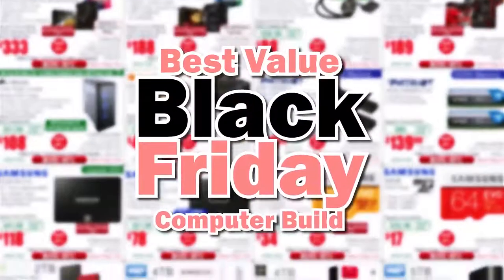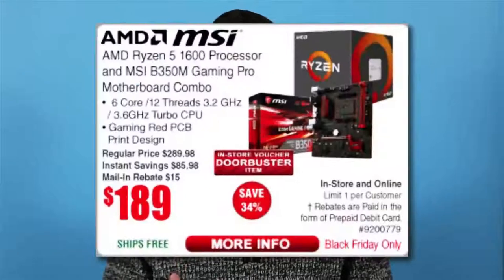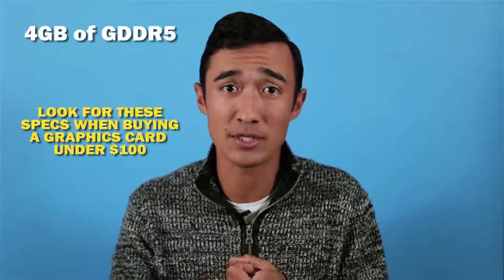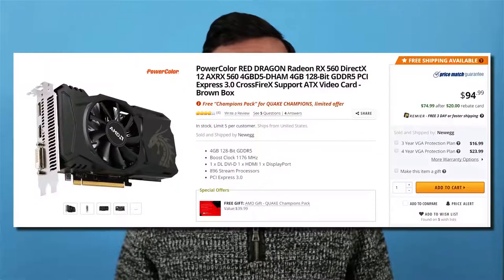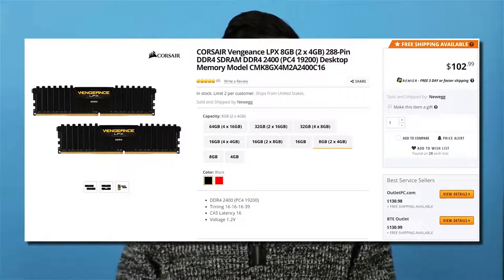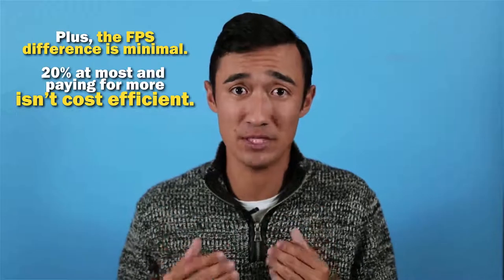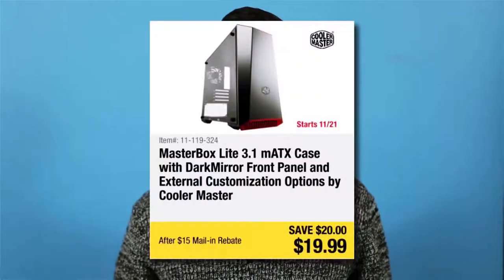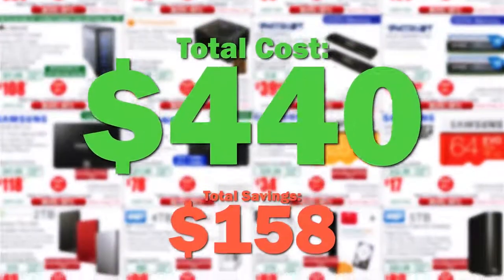$450 Black Friday Budget Gaming PC How To Find The Deals